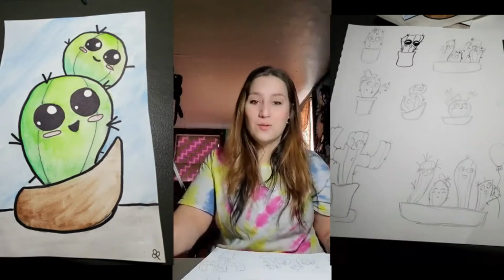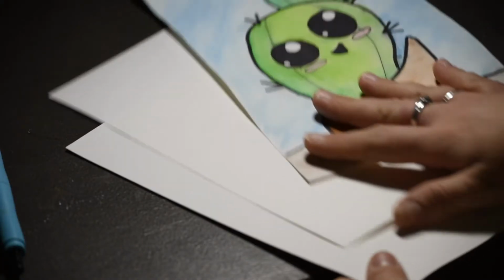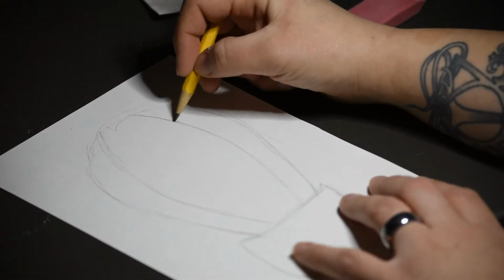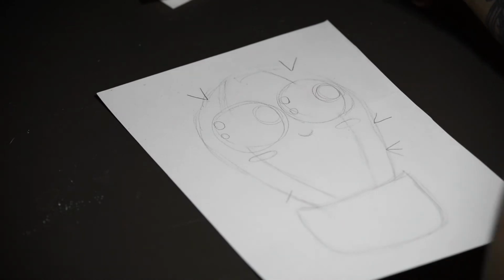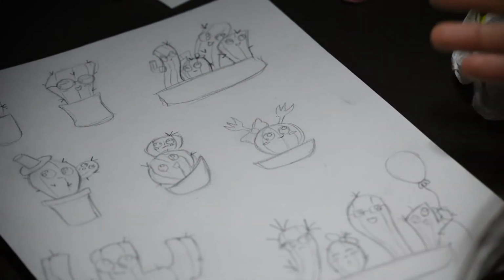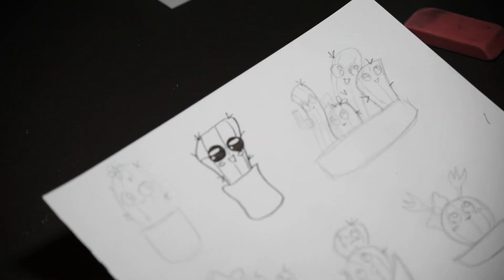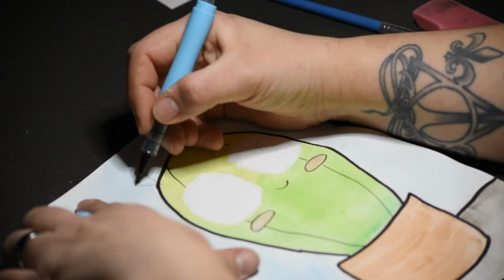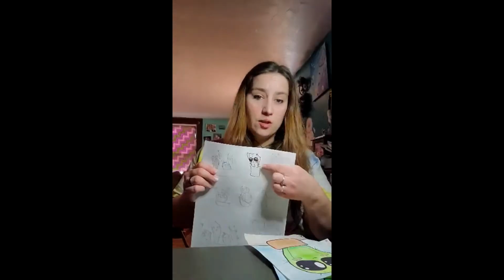Draw with me, Catus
Everyone can draw!! Theres no wrong way. Lets have fun and doodle!!!